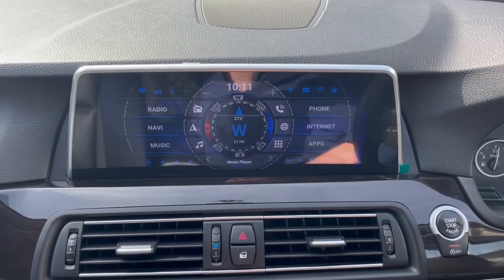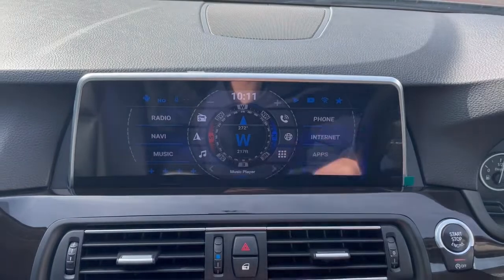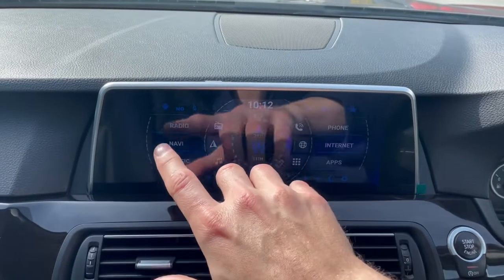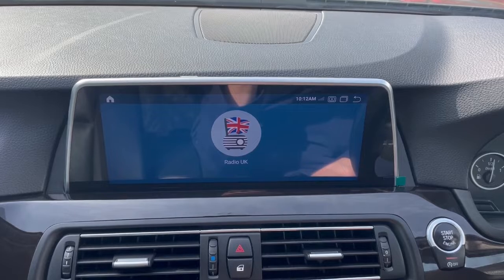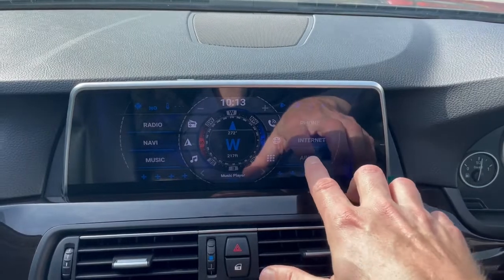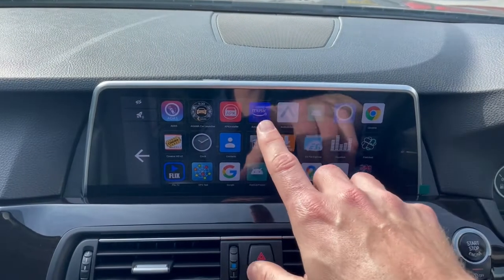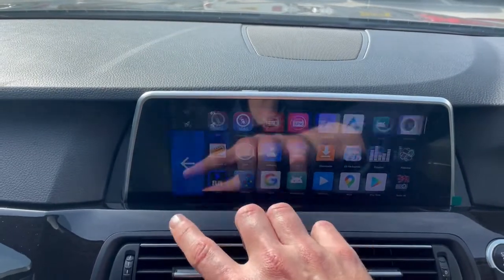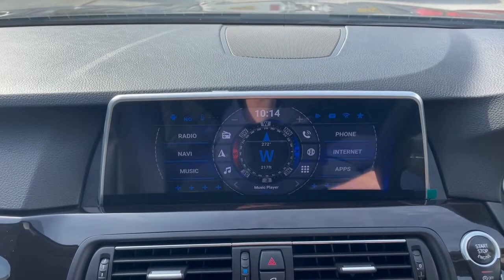Agama skin app loaded onto a BMW 5 Series F10 CIC 10.25" dash upgrade replacement Android Screen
What something different and have more control over what your homepage looks like on your Android aftermarket system? Then why not try a skin app that changes the whole outlook of your homepage and allows you to customise the screen to your needs.

This system we supplied and fitted, we loaded it up with the Agama app which can be found on the Playstore app that all our systems come preloaded.

Check it out and see what you think.

We have Europe’s largest collection of OEM type radio and dash screen upgrades.
Come onto our site today for a live one to one with one of the team in the live chat box.

15 years experience and the only superstore in the UK dedicated to radio and dash upgrades.
You wont find a bigger and better collection upgrades for your dash.
We only sell quality goods at quality prices.
2 Year EU governed warranty.
Skype: ESGSALES
Out of hours support via Facebook/Instagram Messenger: